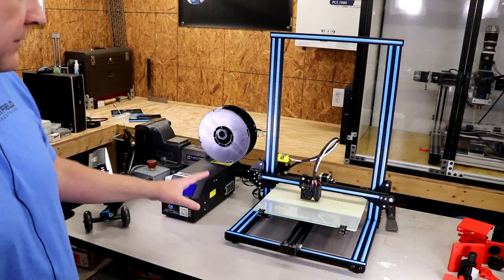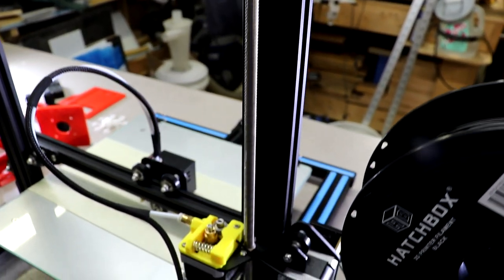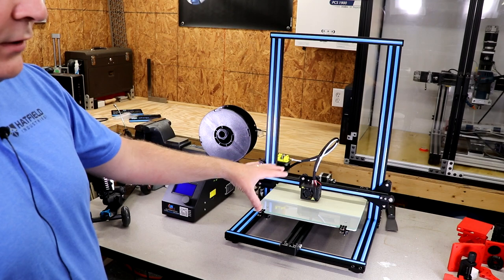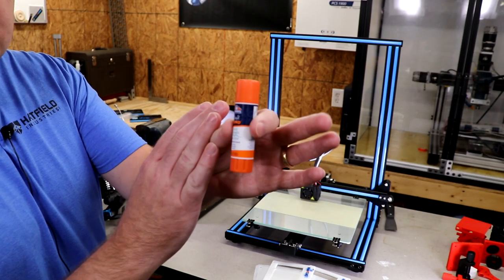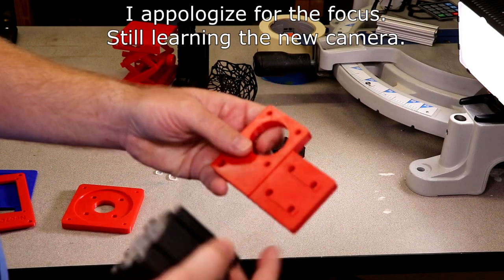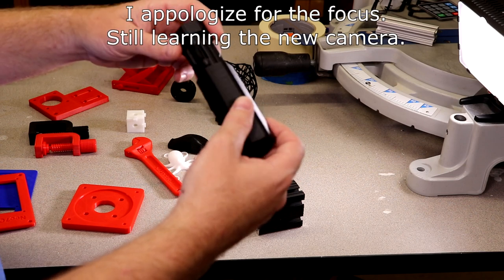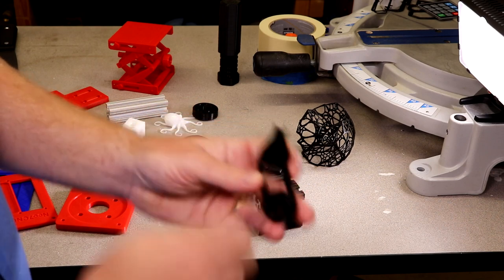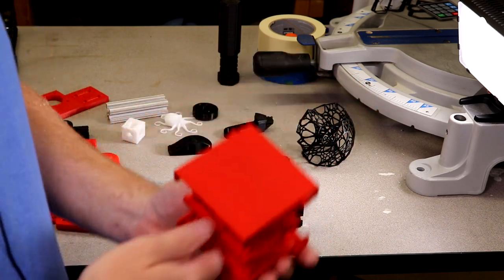Creality CR-10 3D Printer from GearBest - Neo7CNC.com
More info on the Creality CR-10 3D Printer from GearBest

GearBest sent me their Creality CR-10 3D printer to see what I thought about it.  In short, It's a great 3D printer for the price and has a HUGE 300mm x 300mm x 400mm (11.8in x 11.8in x 15.7in) build volume. More importantly, 3D printing is an extremely valuable asset to any design or prototyping shop IMHO. 3D printing certainly fits in my design and prototyping style .  It allows me to rapidly iterate and get to the correct design quickly, before using CNC time, bits and materials.

Hatchbox PLA 1.75mm filament that I've had great success in BLACK
in WHITE
in SILVER
in BLUE
in RED
in GRAY
in BRIGHT GREEN
in ORANGE